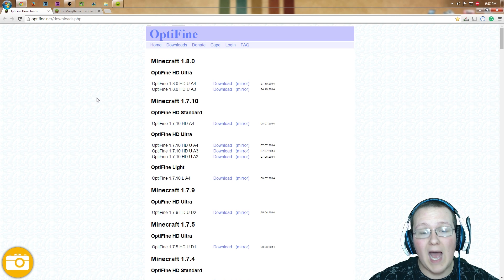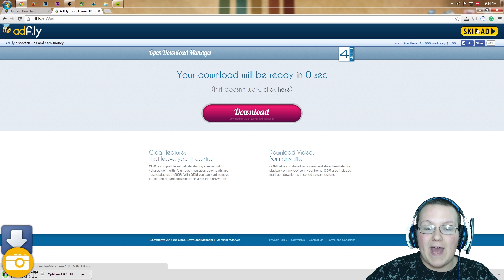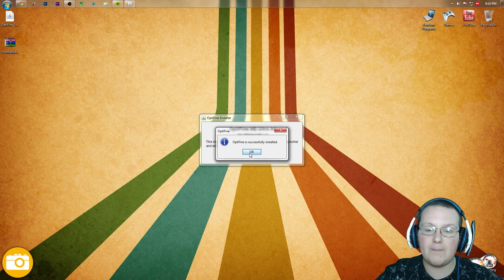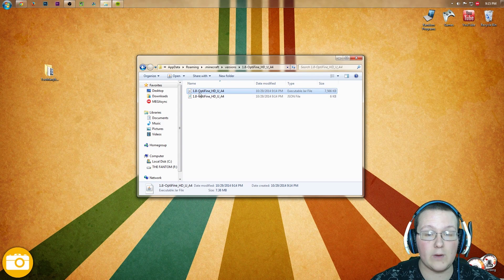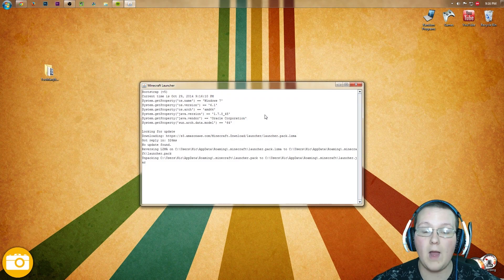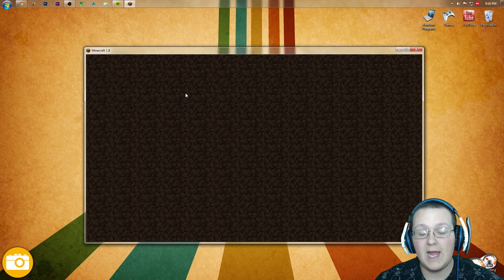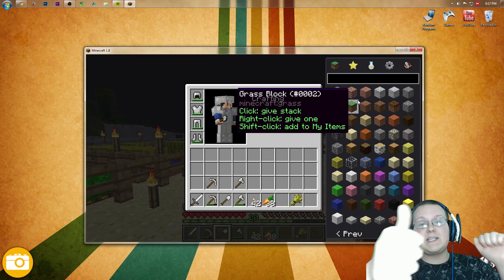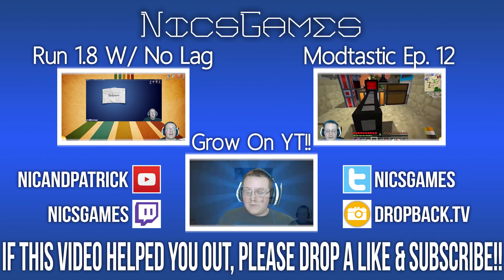How To Install Mods W/ Optifine (Install TooManyItems & Optifine Together)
In this video, I teach you exactly how to install Optifine and any other mod you want alongside it in Minecraft 1.8. In this case, however, I am using the mod known as TooManyItems; thus, this video teaches you how to get Optifine and TooManyItems together in Minecraft 1.8! It really means a lot to me!

About this video: In this video, I teach you exactly how you can install Optifine and other awesome Minecraft mods together in Minecraft 1.8! This video specifically shows you how to install Optifine and TooManyItems together in Minecraft 1.8, but this method will work for almost all 1.8 Minecraft mods. Thus, if you want to install another mod with Optifine in Minecraft 1.8, this is the video for you!

It really means a lot to me and helps me out.